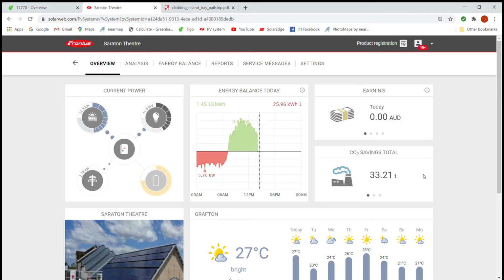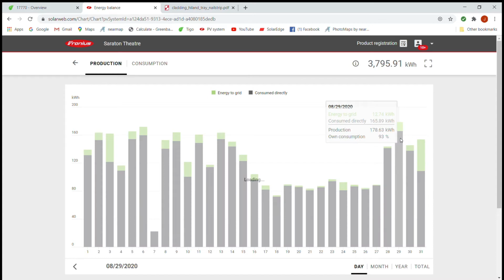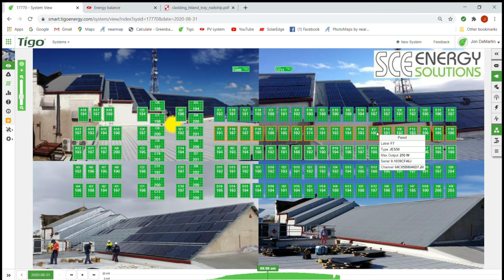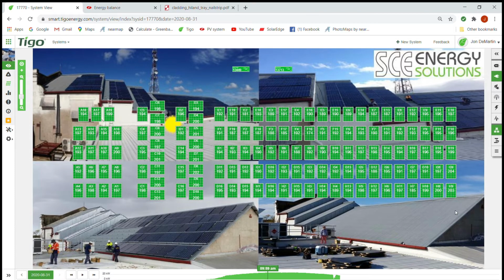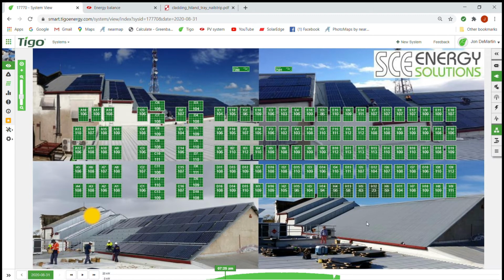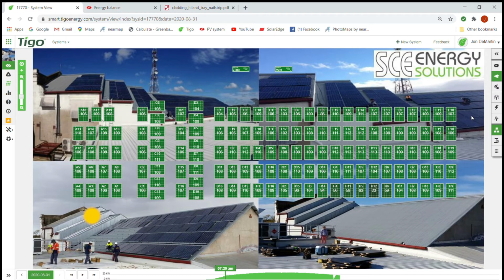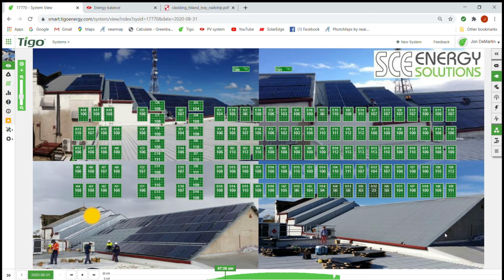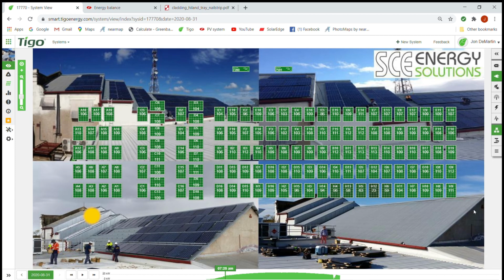Smart Future Proof Safe Solar With Rapid Shutdown